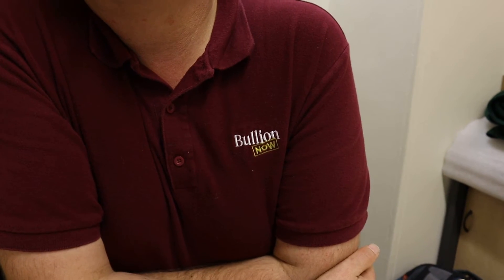Michael's Mailbox! - 1000oz Bar YouTube Comments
In this episode of Michael's Mailbox, the boss himself goes through recent YouTube comments on our "SAWING a 1000oz silver bar IN HALF!" video and responds to some of the more commonly commented comments! Remember to buy your favourite gold and silver bullion from your favourite bullion dealer

227 Collins St
Melbourne